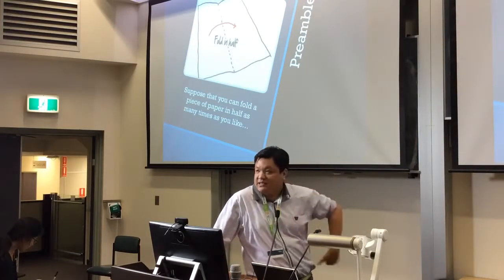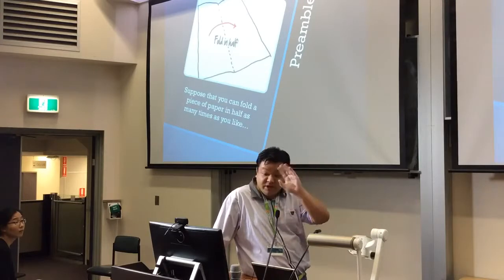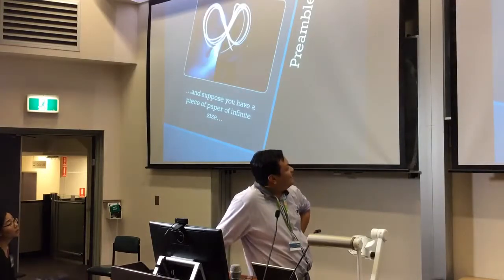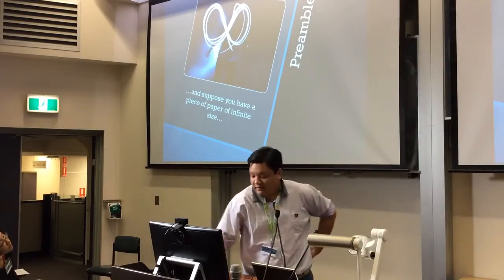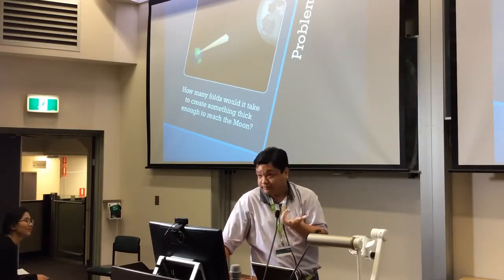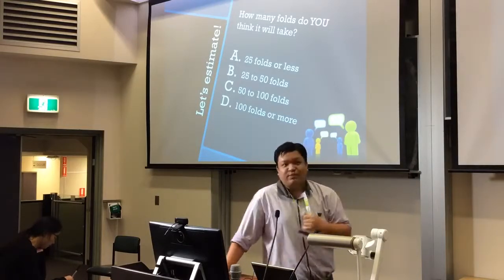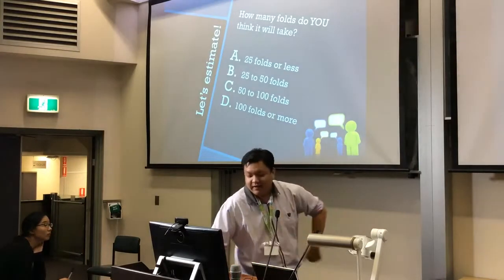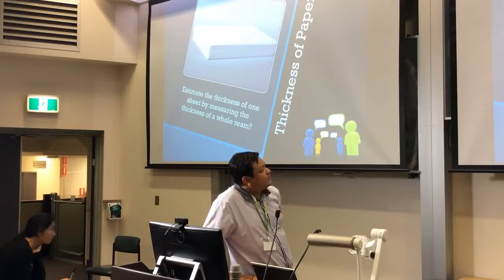Paper Folding to the Moon (Alvin Mak)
This presentation was recorded at the Sydney University Secondary Mathematics Alumni Conference (SUSMAC) 2014.